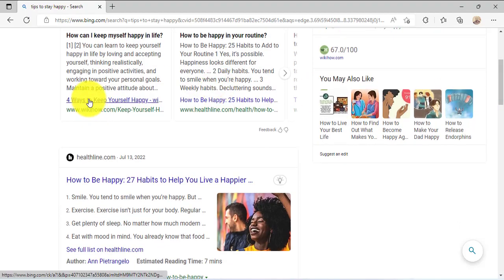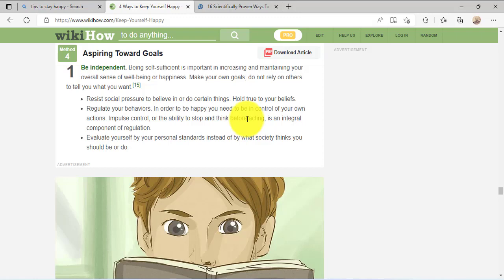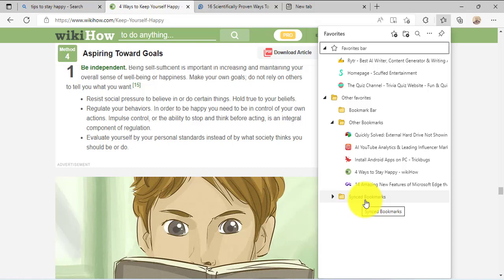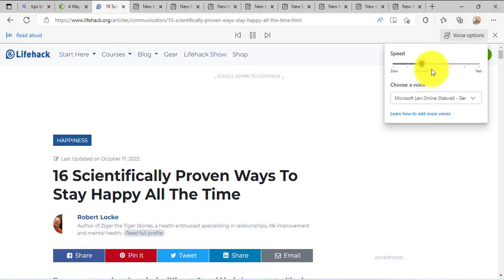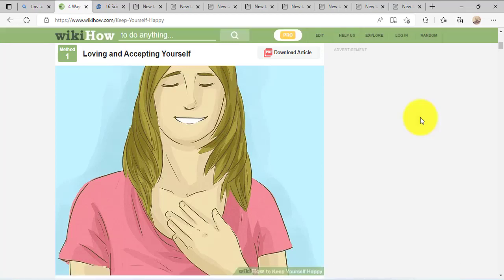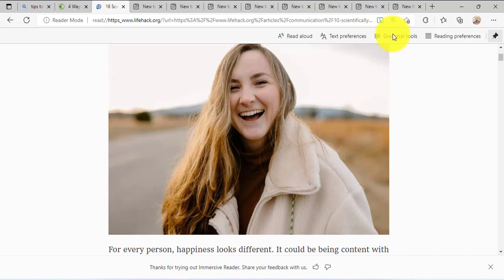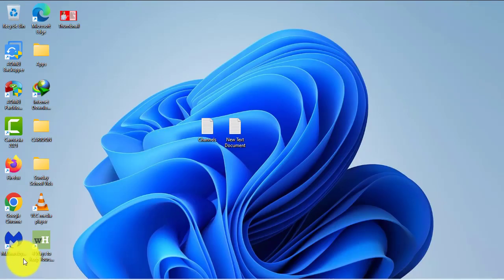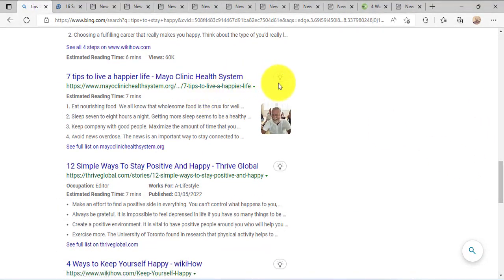14 Awesome Microsoft Edge Browser Features And How To Use Them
In this video, I will show you 14 Awesome Microsoft Edge browser features and show you how to use them. The  Microsoft Edge browser update comes with a great web experience with fast loading times, improved security, tools for developers, and a ton of useful features built in.